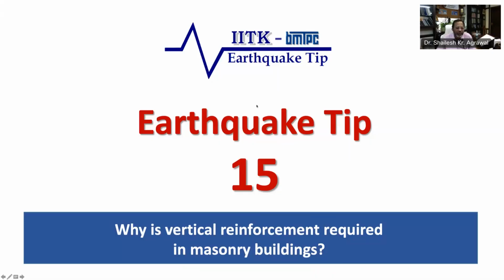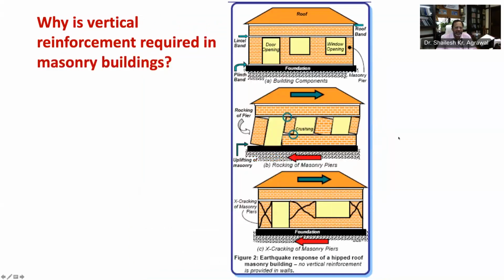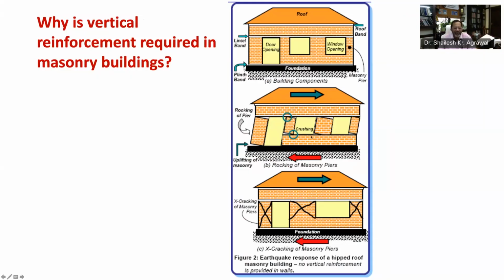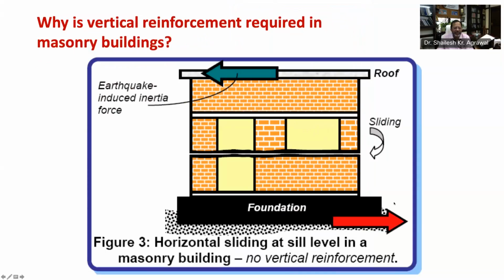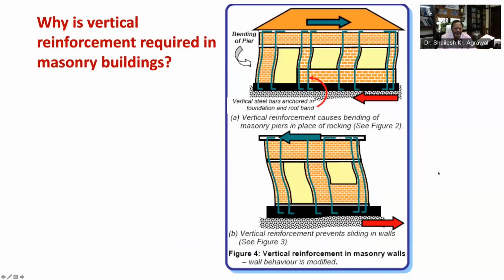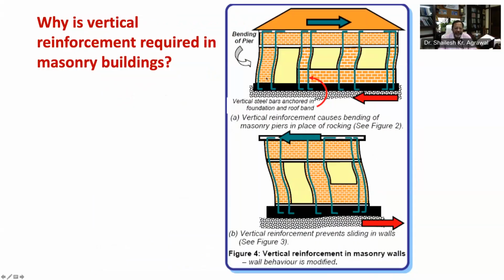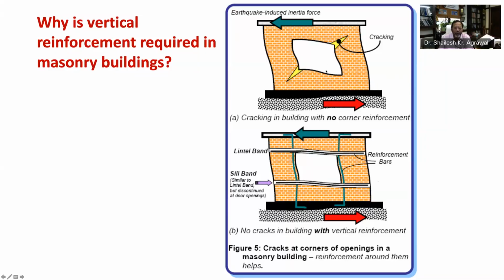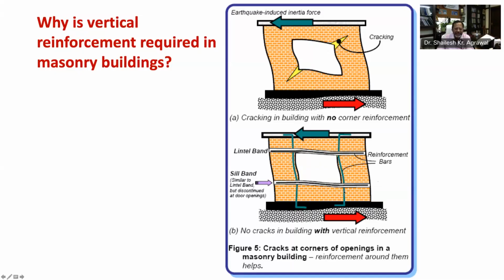IITK BMTPC Earthquake Tip 15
IITK BMTPC Earthquake Tip 15 - Why is vertical reinforcement required in masonry buildings?